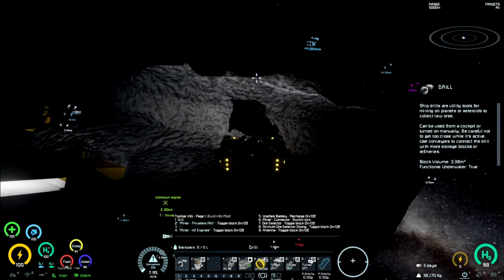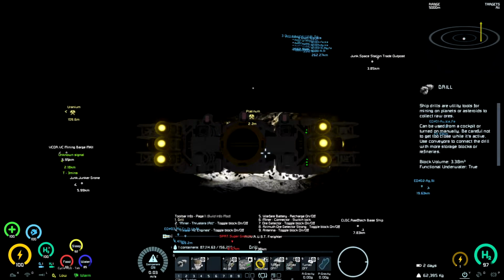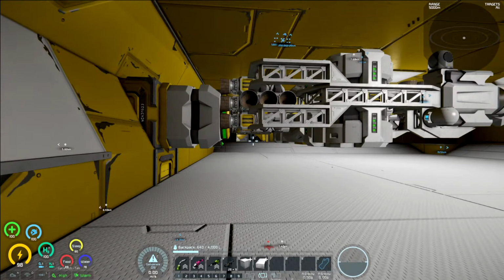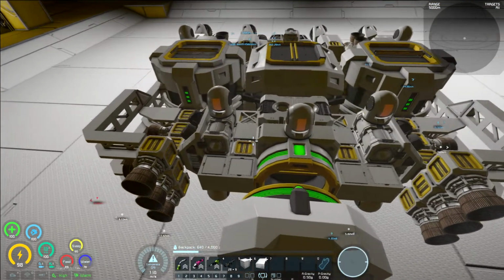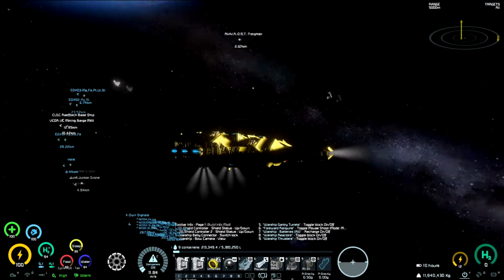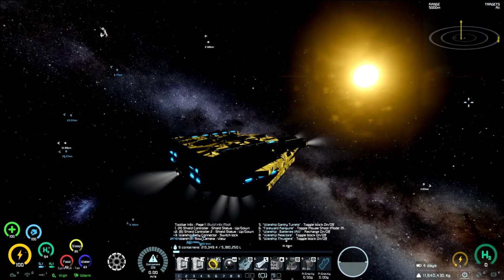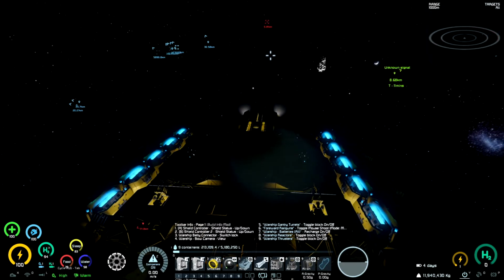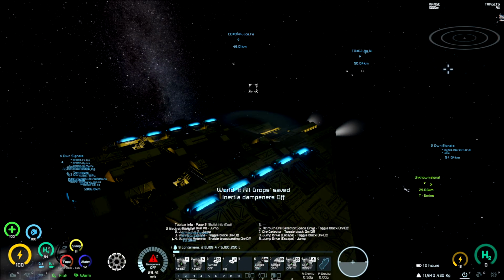Space Engineers | It All Drops... | Ep07 - Well Hells...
We're back in another HEAVILY modded survival series in Space Engineers!

This series has almost every hostile AI mod I could find, including Reavers, Orks, and a vast collection of encounters, and takes place in a custom solar system built by the Star System Generator mod

There is no real story script, no pre-built set pieces, and we're at the mercy of the RNG and Clang, but we do have a bit of an assist in that The Hug Boat is making another run!  It was transposed from it's own timeline into the new star system (as-is) but there's a couple of catches...

- Grinding blocks returns only scrap (no components at all)
- We have no mining vehicles
- Ore deposits are smaller and more scattered 9and at varying depths)
- Atmosphere conditions matter (even re-entry!)
- Pretty much everyone wants us dead (or soon will)!

We even have an AI mod that doesn't like players having our old friend BOB (a.k.a. Nanobot Build and Repair) installed on ships!  Seriously, this thing targets ships and ignores bases with it! o.O

This has all the makings of a very explosive (and short) series, now it's just down to luck as to what we encounter!